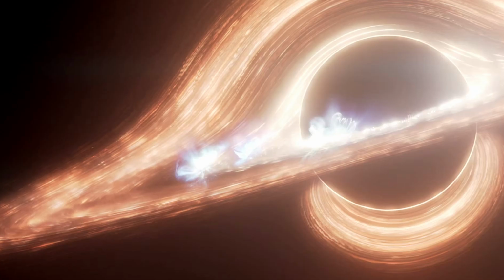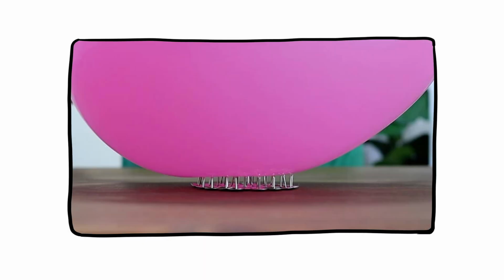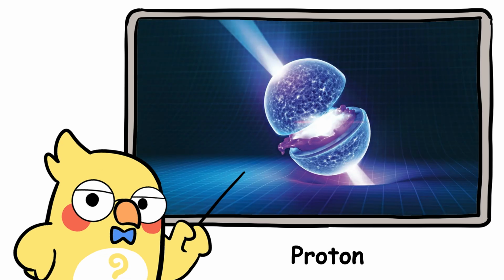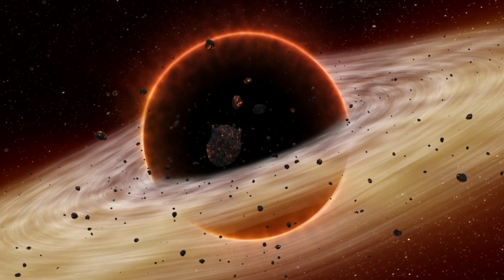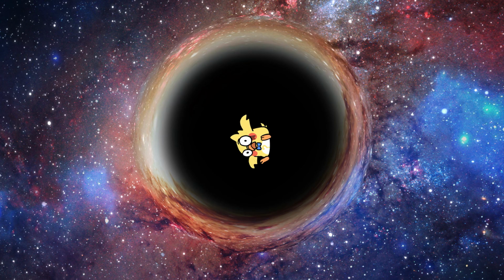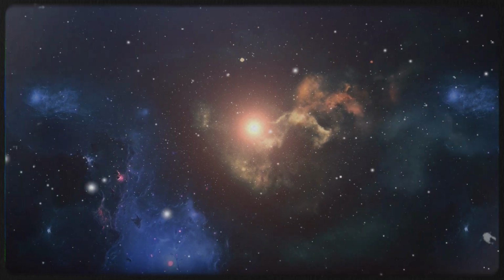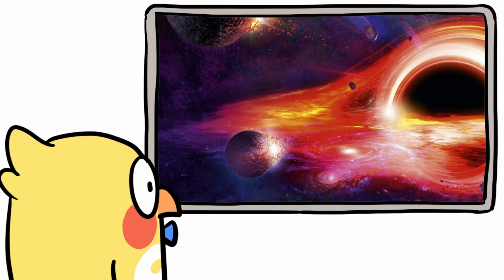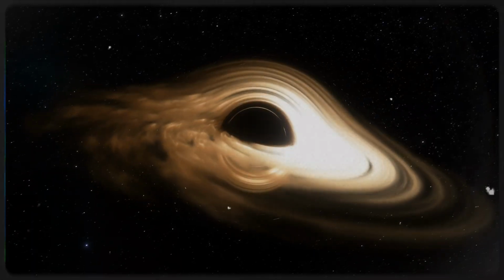How Black Holes Really Form?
Black holes are terrifying, mysterious and real. But how do they actually form?
Forget what you saw in sci-fi movies. The truth is far stranger and far more epic.

In this episode, we dive into the origin story of black holes. From massive stars that go out with a supernova bang, to the formation of singularities and event horizons, this video explains how black holes are born and why they matter so much.

You’ll learn:

Why fusion keeps stars stable—until it doesn’t

How gravity crushes matter into infinity

What spaghettification really means (and yes, it’s deadly)

The difference between stellar and supermassive black holes

Why Hawking radiation means black holes can die

And how black holes might even lead to new universes

Black holes aren’t just space monsters they’re cosmic storytellers. They challenge our best theories and may hold the secrets to a Theory of Everything. If you’re ready to stretch your brain (and maybe your body into a noodle), hit play.

💬 What’s your favorite black hole theory? Wormholes? Baby universes? Drop it in the comments.
👍 Like this video if you’ve ever stared into space and wondered, What’s really out there?

If you enjoyed this video, you might like these too 🥰